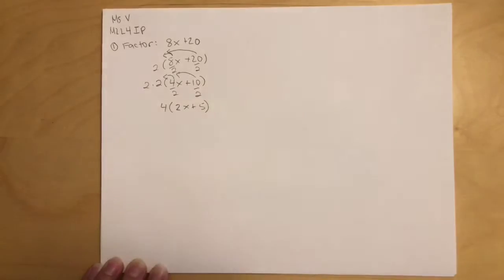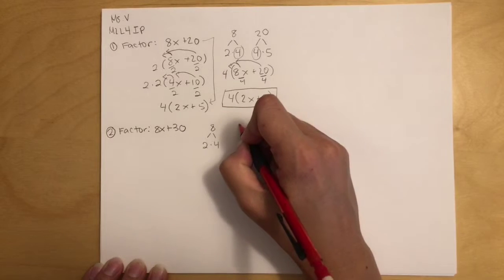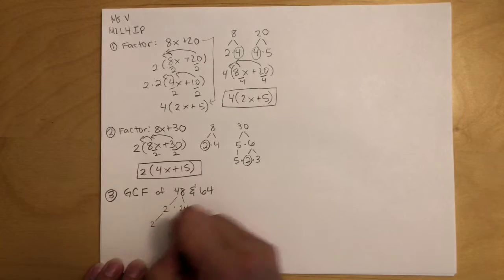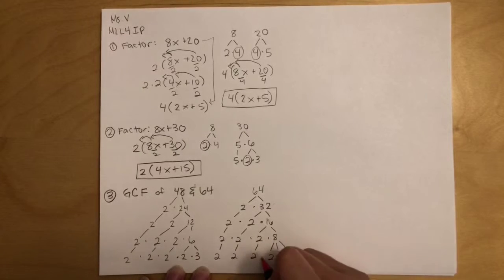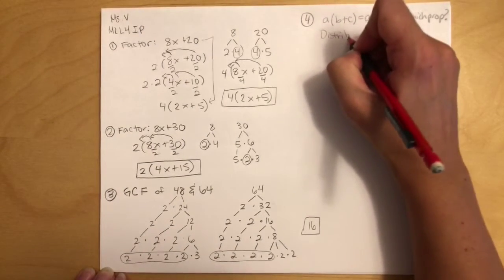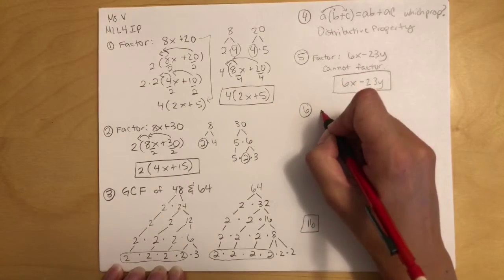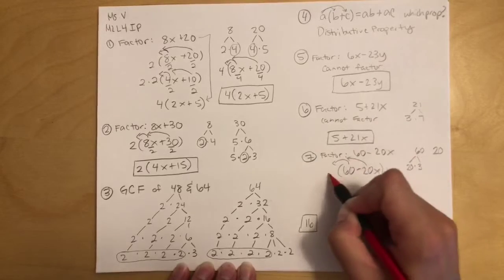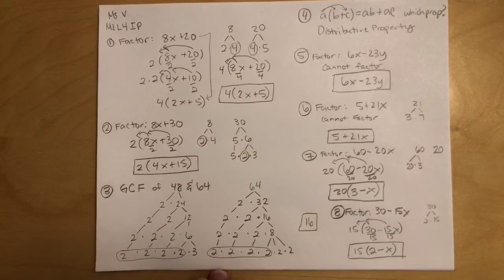M2L4Ip How to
Module 2 Lesson 4 Independent Practice How-to